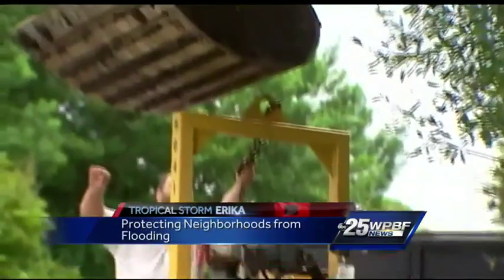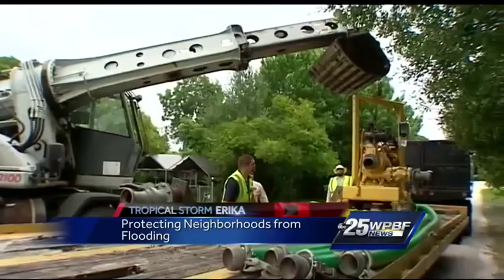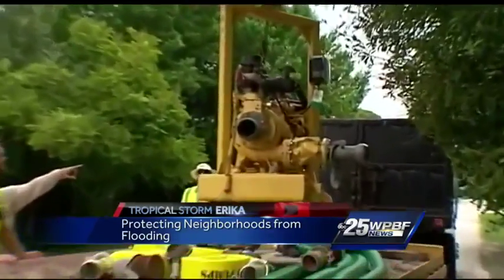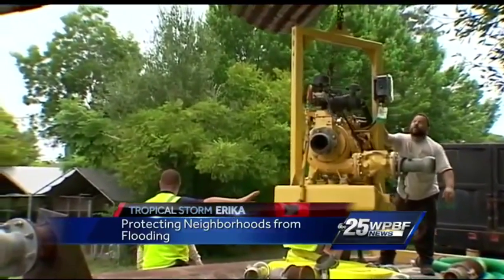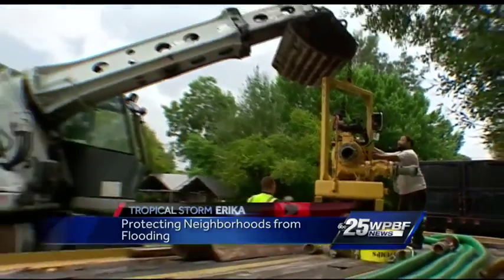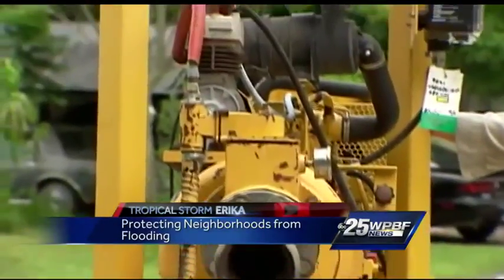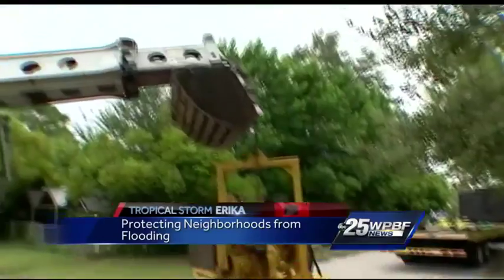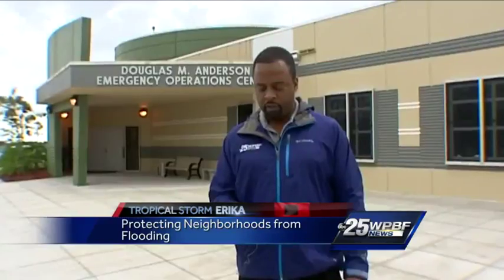Protecting neighborhoods from flooding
Ted White has more on what some city and towns are doing to prevent neighborhood flooding.